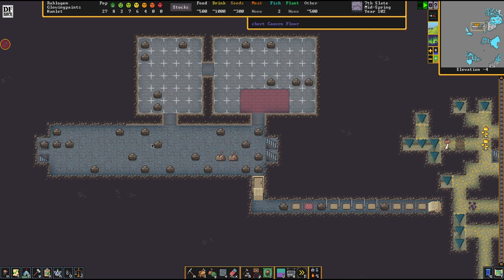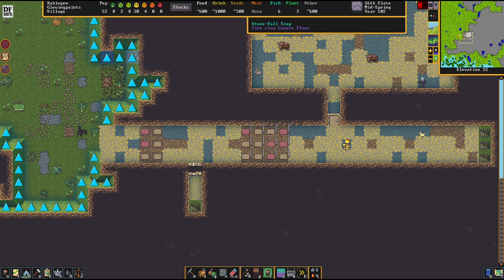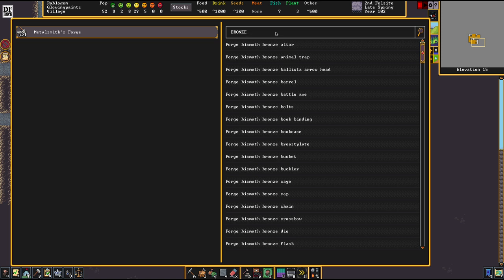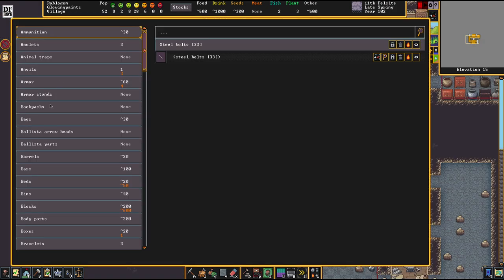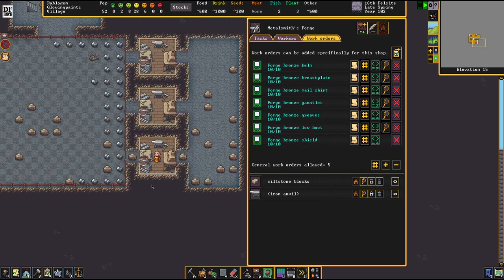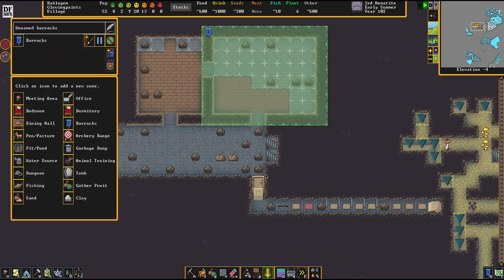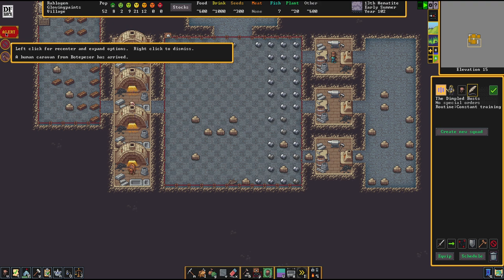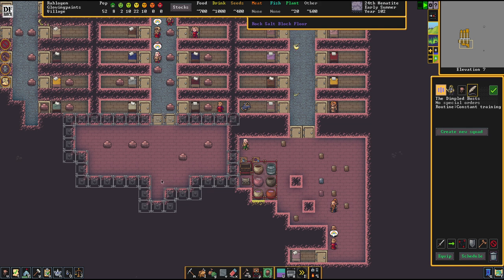MILITARY GEAR - Advanced Guide DWARF FORTRESS Guide Ep 08